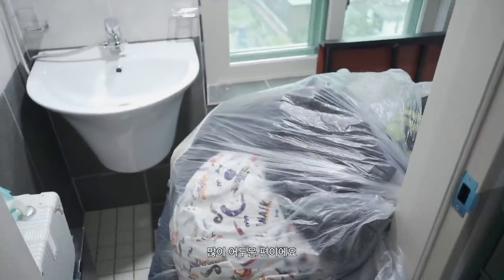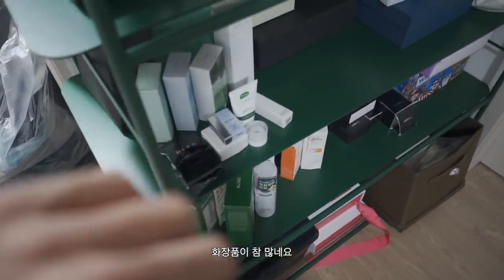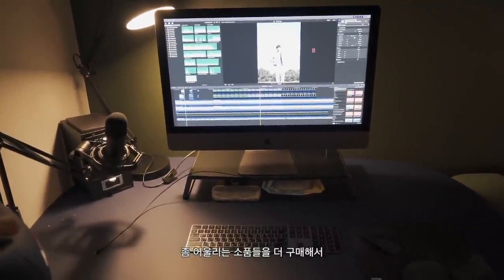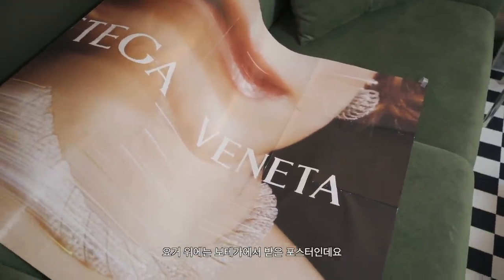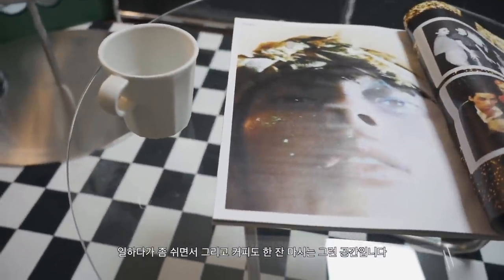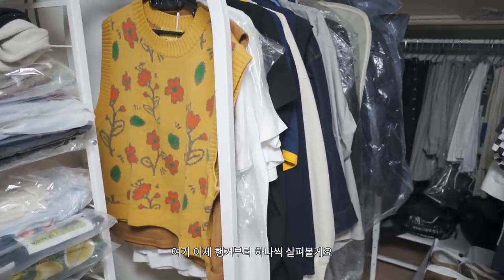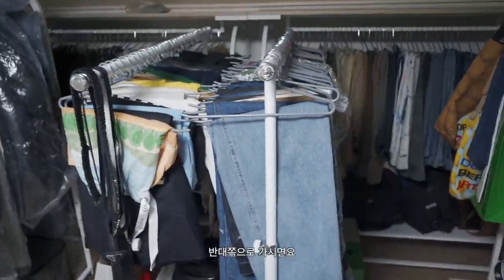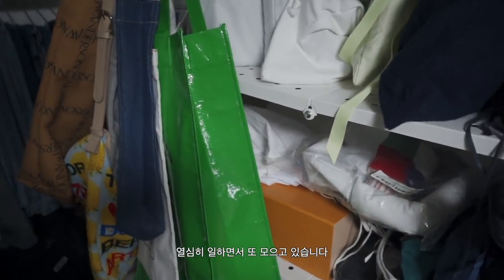ENG 아늑한 나의 홈 스튜디오와 꽉찬 드레스룸 🏁 랜선 집들이 2층편 WELCOME TO MY HOUSE! 2 🏠🖤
안녕하세요. 베일드에요.
오늘은 드디어 두달만에! 하우스 투어 2탄을 들고 왔습니다.
2층 역시 정리가 덜 됐지만 그냥 찍었어요!
그럼 오늘도 즐겁게 봐주세요!

👉🏻맞춤 제작 가구 인테리어 업체
디프런트 : 다름공간

👉🏻 영상 속 가구 정보